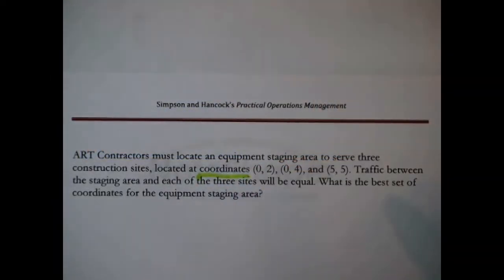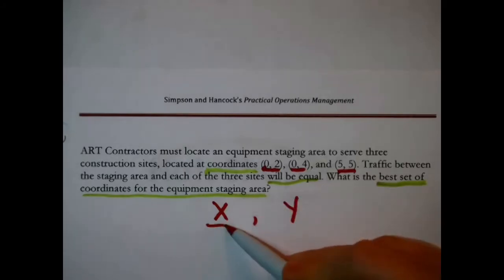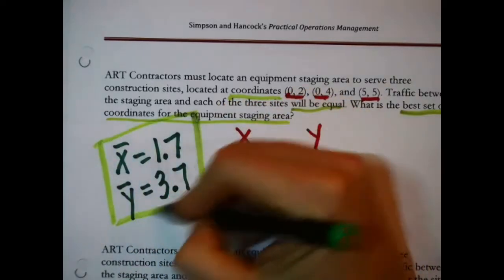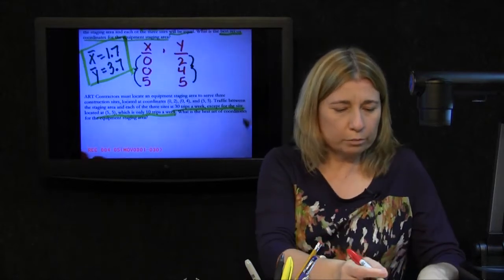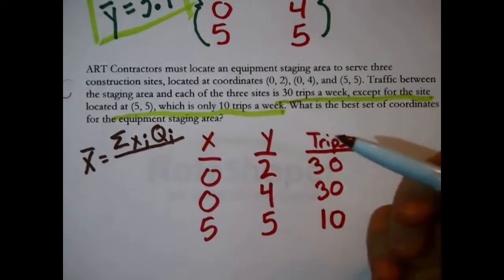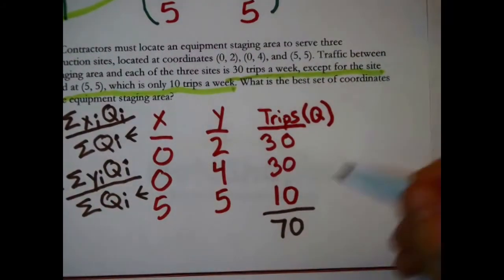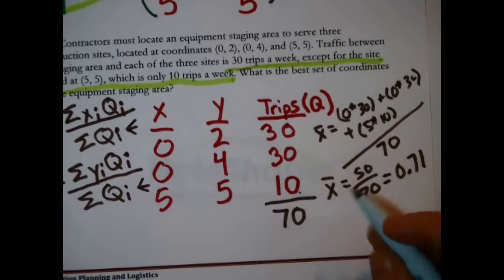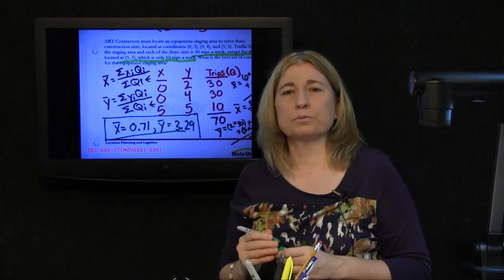Practical Operations Management, Ch 8, Location Planning and Logistics, Quick Start #13 to#14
Download the Note Frame from noteshaper.com Practical Operations Management 2nd Edition, Chapter 8, Location Planning and Logistics, Quick Start #13 to #14.